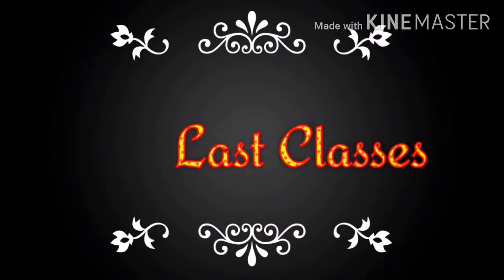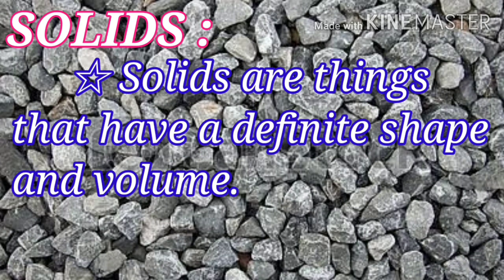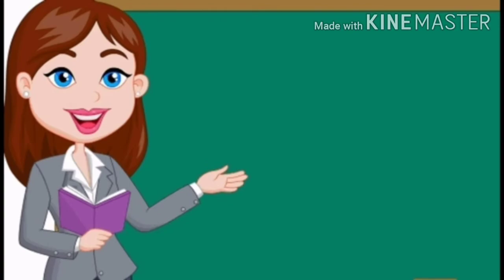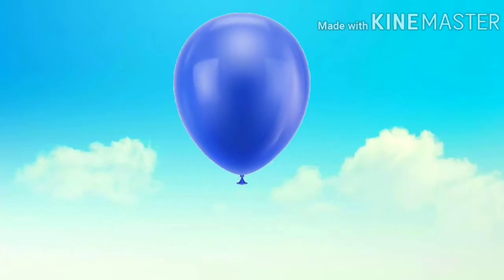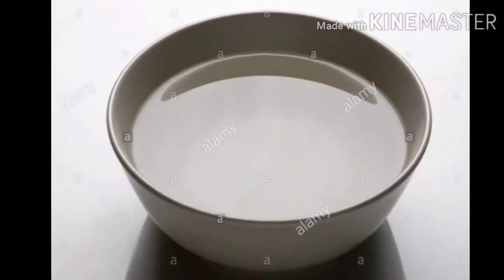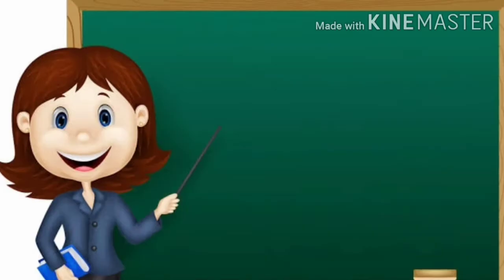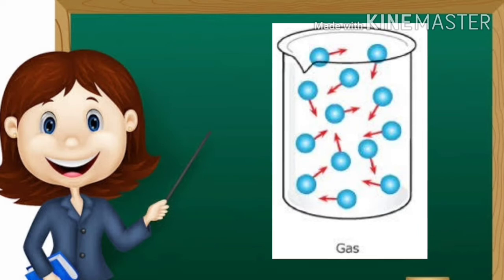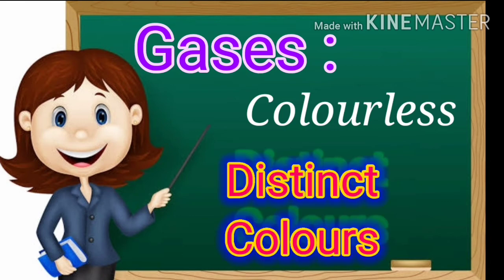Samacheer book: Sciene /Grade3 /Term I / Unit:2 States of Matter ( GASES )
TN Samacheer book: Science :Grade3 / Term1
Unit:1 States of Matter  ( GASES  )

    This video is about Gases. I have explained in a detailed way. you can understand easily.